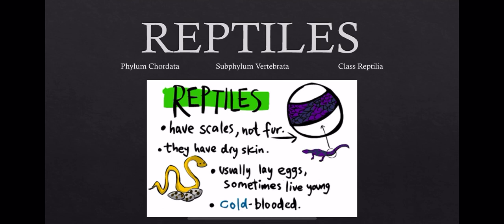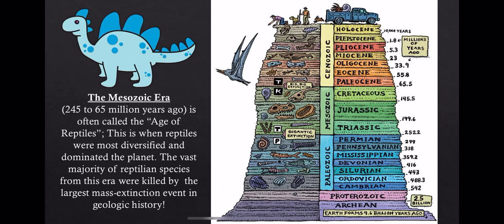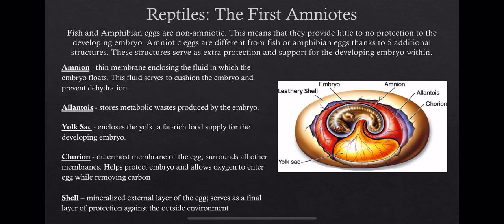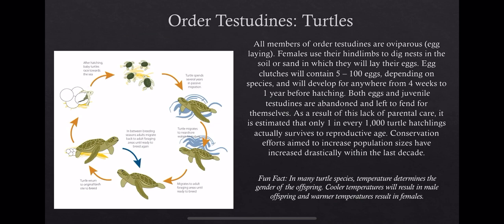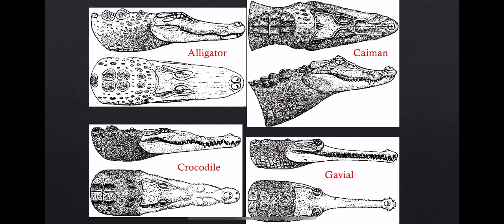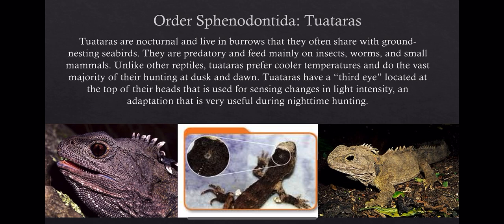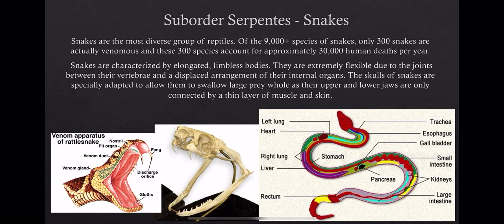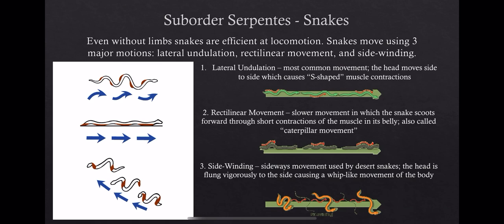Reptiles Powerpoint Notes